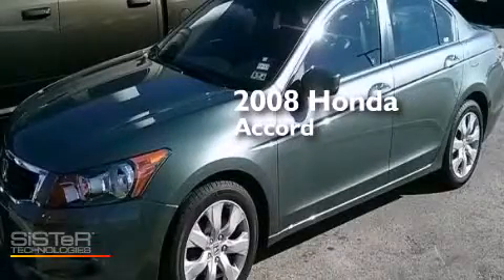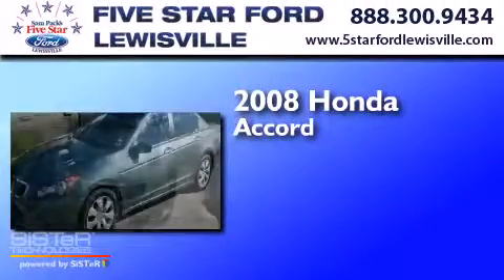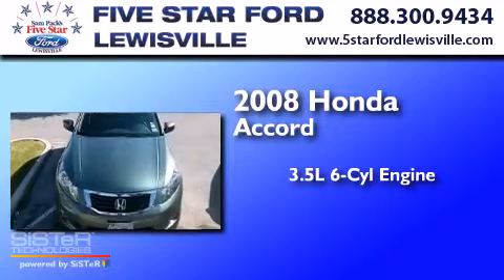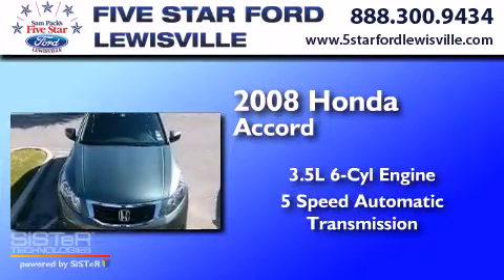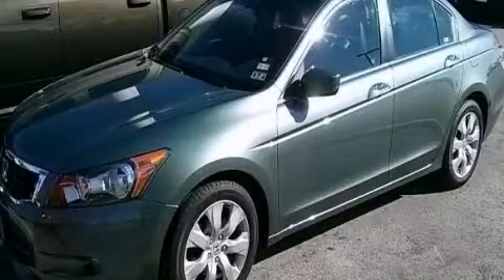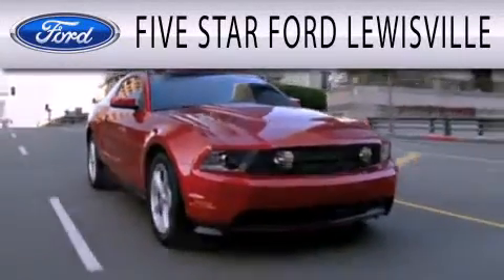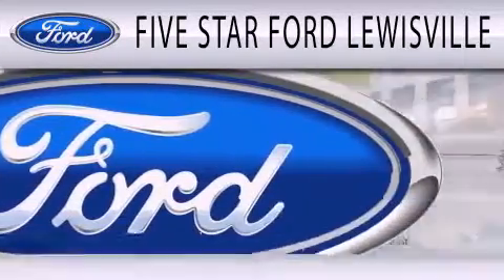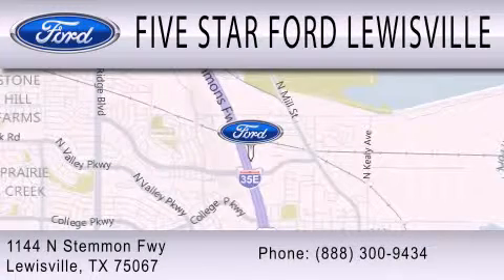2008 Honda Accord Sdn Lewisville TX 75067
We have been honored to serve the Lewisville TX area , we promise that your experience at our dealership will exceed your expectations ! Year : 2008 Make : Honda Model : Accord Sdn Engine : Gas V6 3.5L/212 Trans . : Automatic Exterior : Mystic Green Metallic Miles : 41,050 Interior : Black Stock : DFD02784A Five Star Ford Lewisville 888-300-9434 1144 N Stemmons Freeway Lewisville , TX 75067